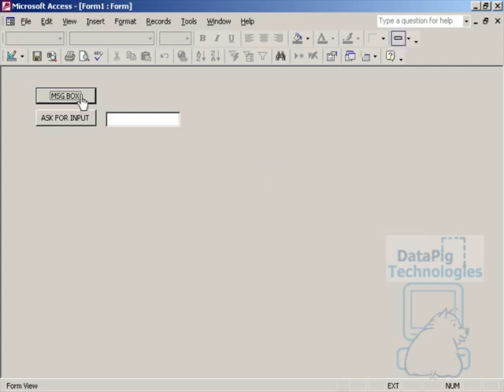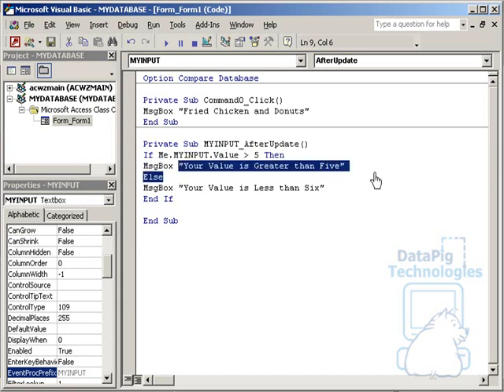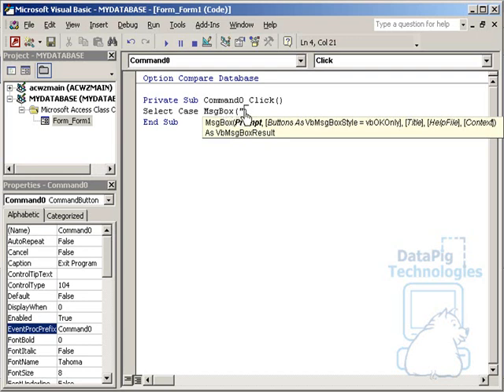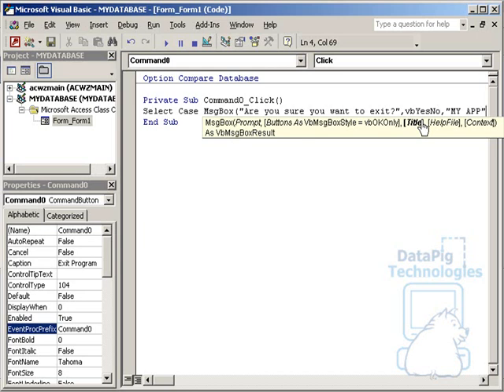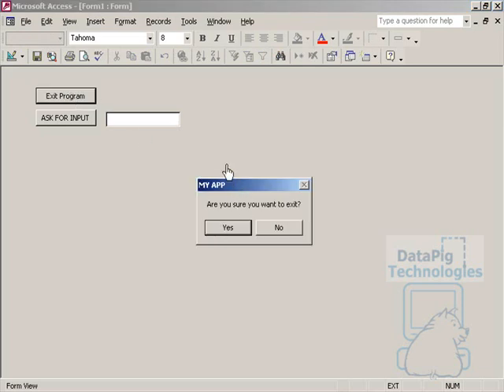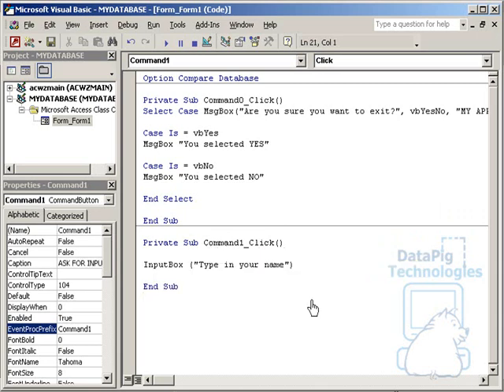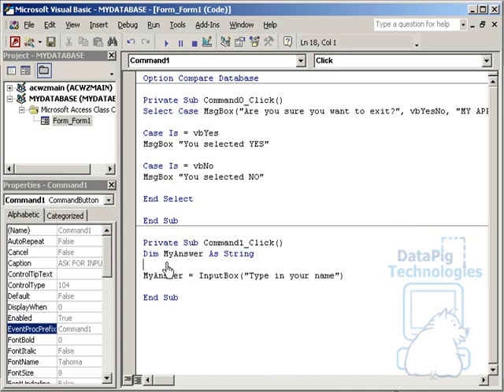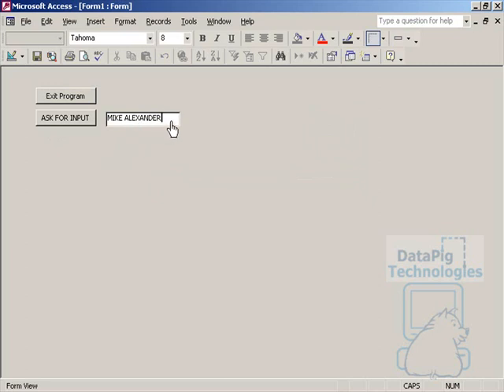Using MsgBox and InputBox to communicate with the user in Access ~ DataPig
This video demonstrates how to use the MsgBox to provide info to the user. It also shows how to use InputBox to get information from the user. Further it shows how to use the info received to trigger some other action(s).